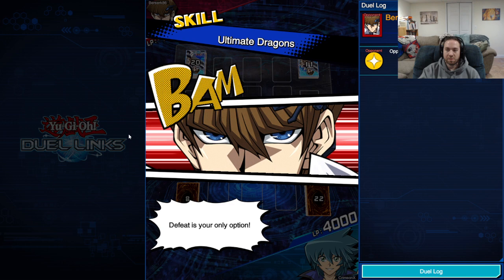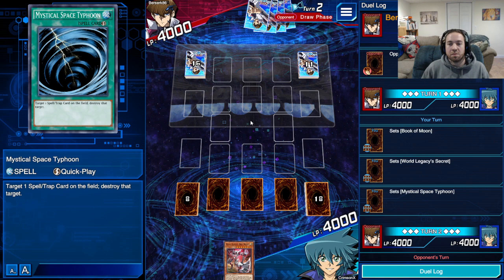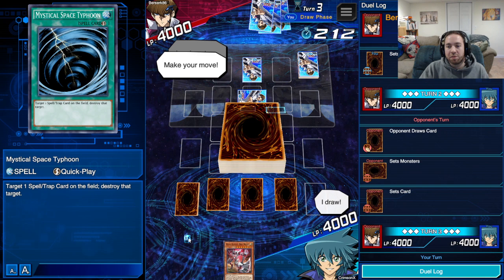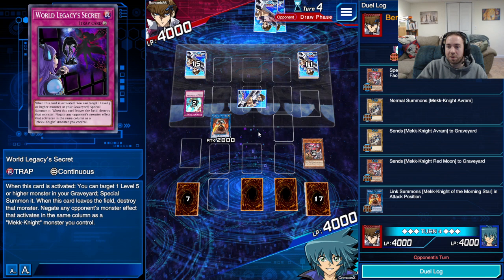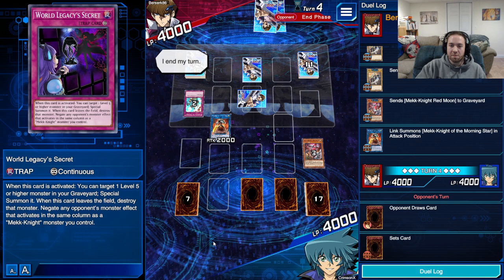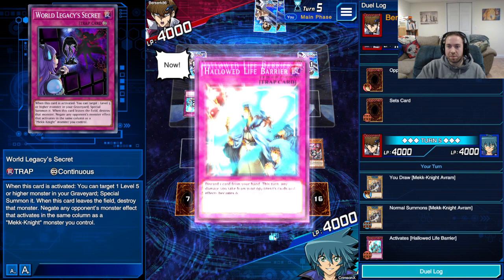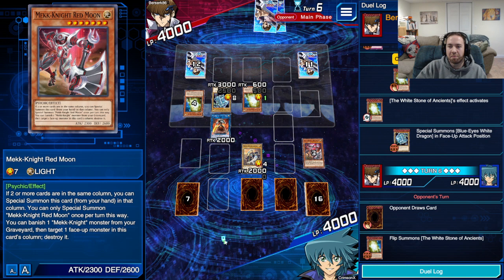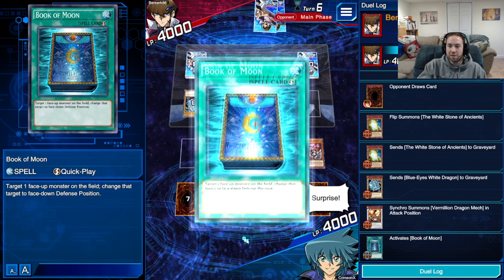Ruining a Blue Eyes Player's Day